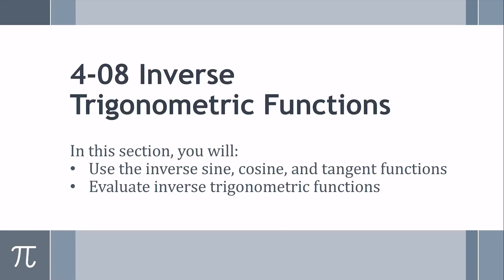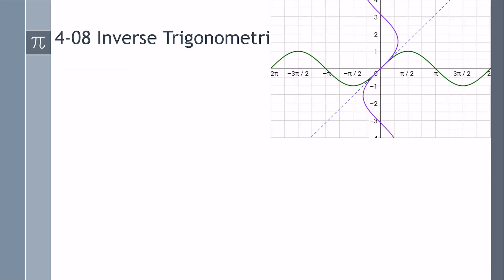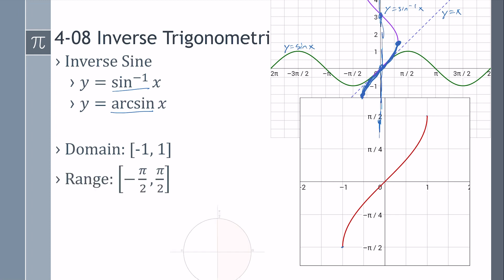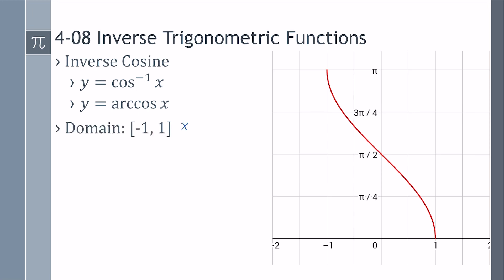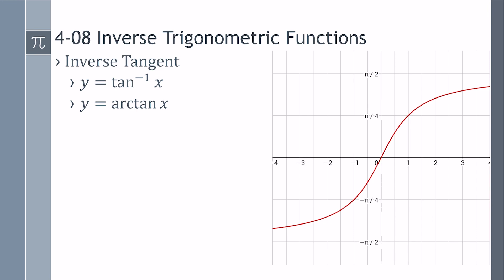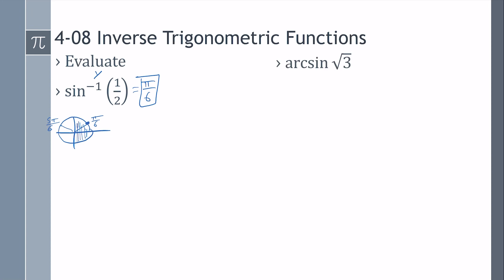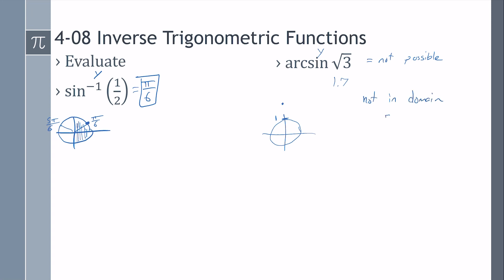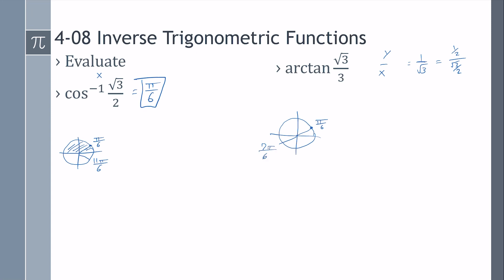Precalculus 4-08 Inverse Trigonometric Functions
Use the inverse sine, cosine, and tangent functions